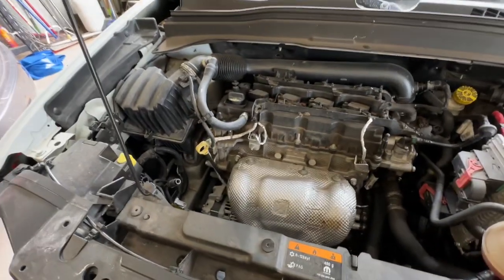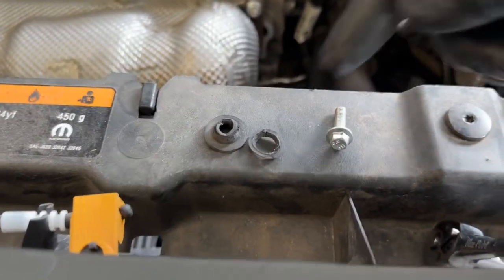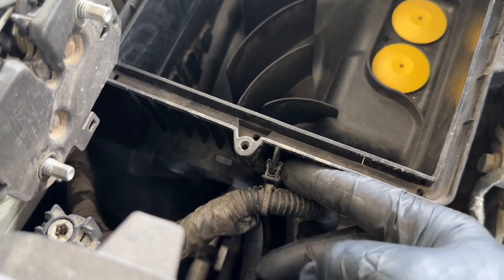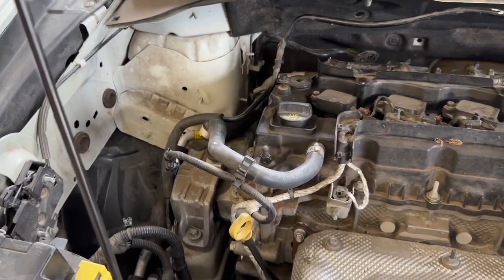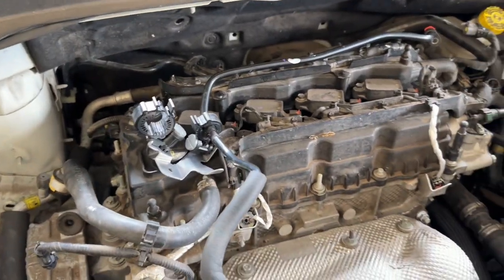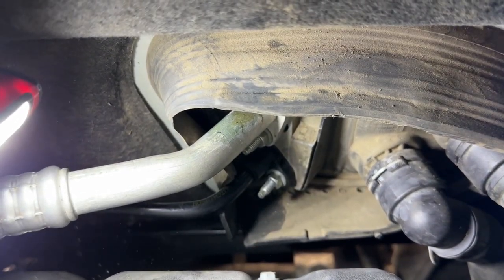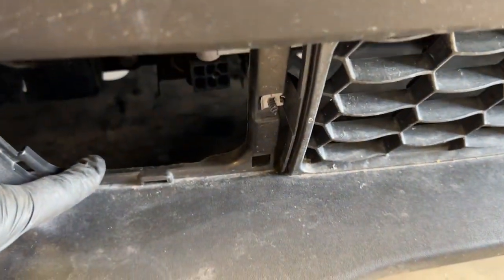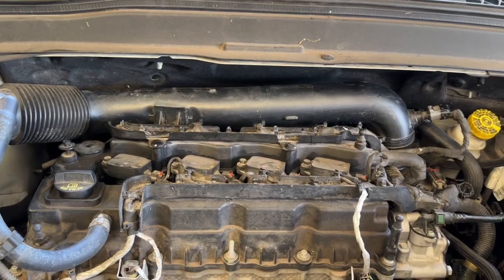How to Install a New Air Conditioning Line on a Jeep Renegade 2015 - 2018. DIY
I will be your guide for the removal and installation of the air conditioning line on a Jeep Renegade. Do It Yourself.